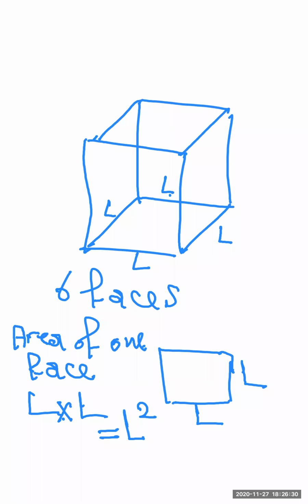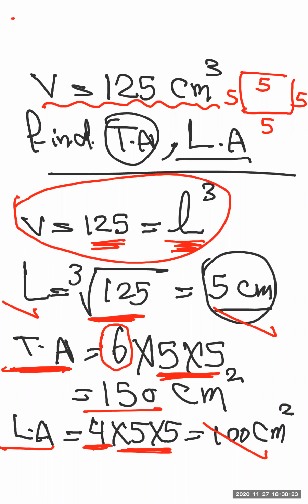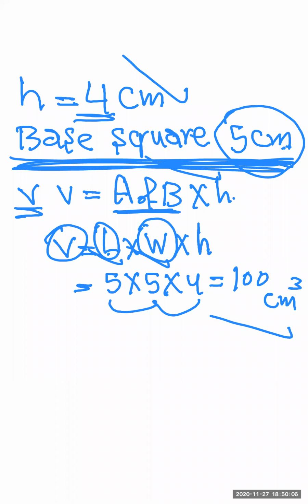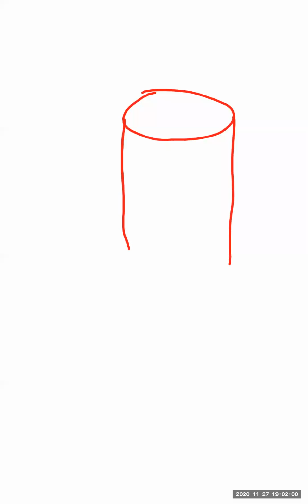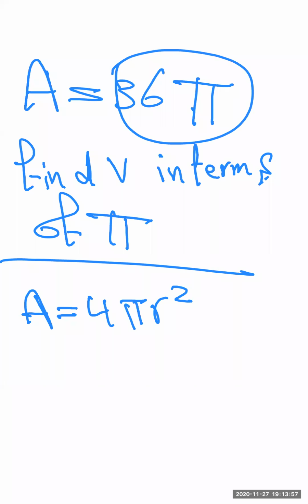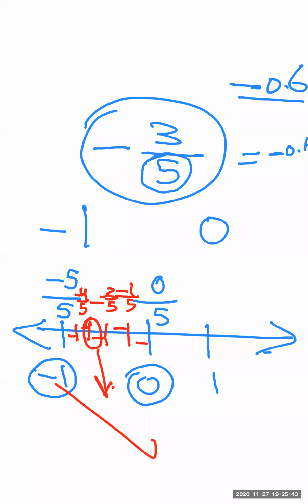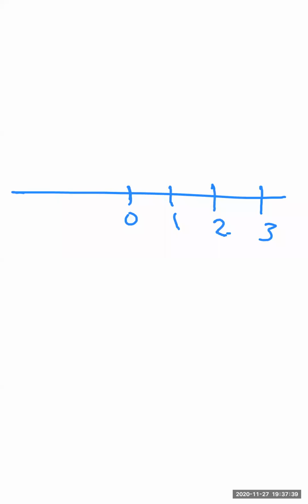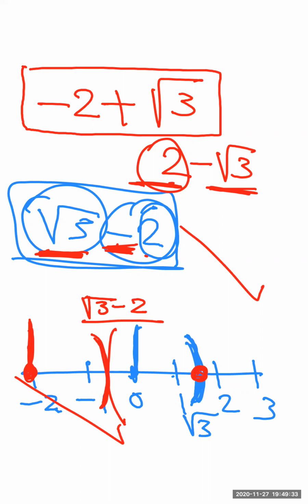Unit 1 lesson9 prep2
Applications on the real numbers